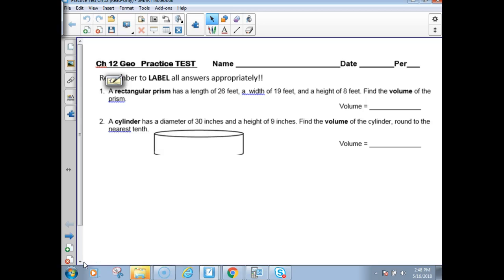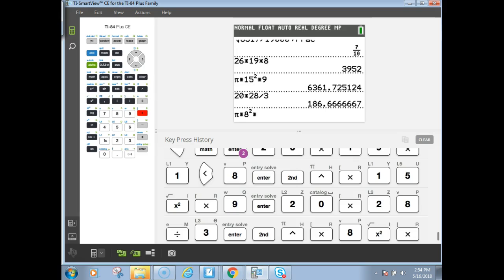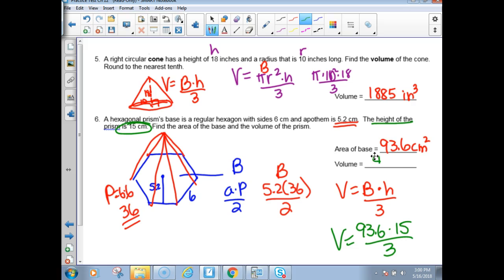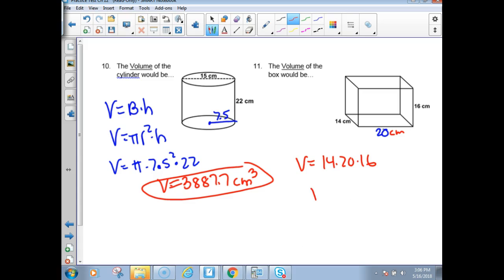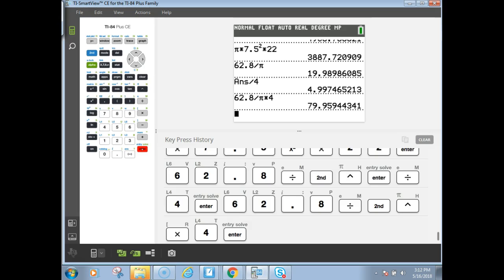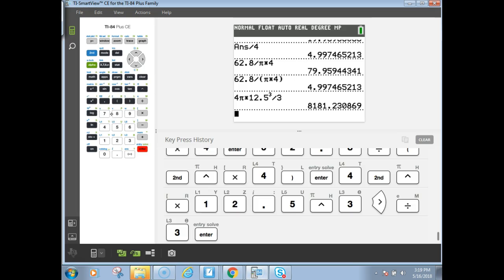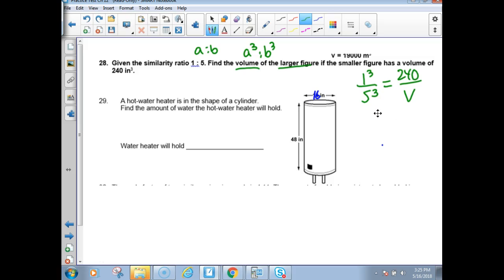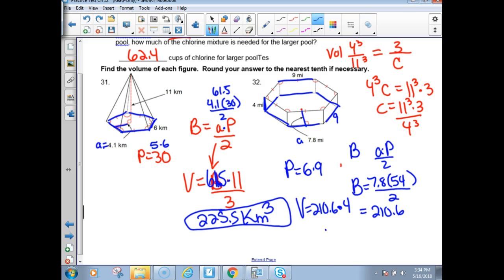Geo Ch 12 Volume Practice Test